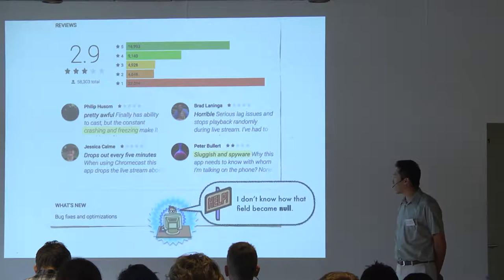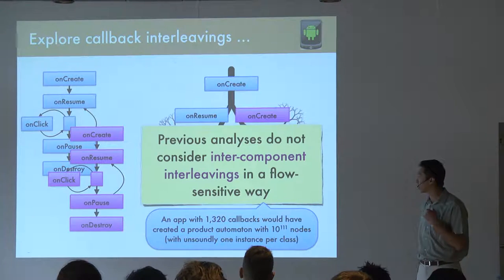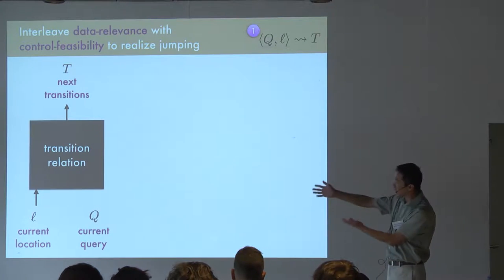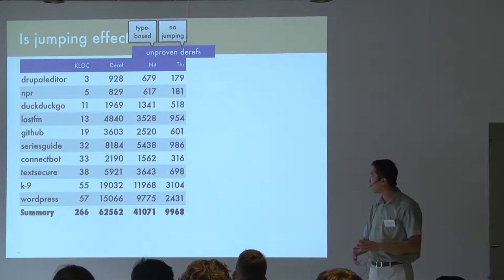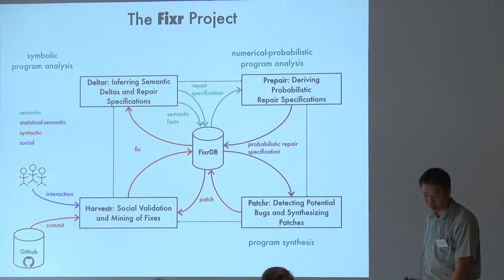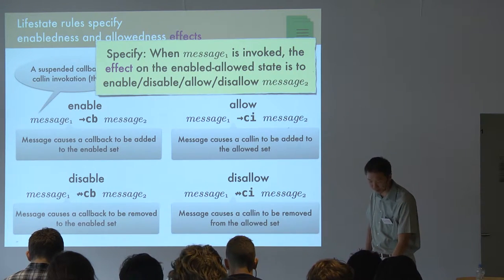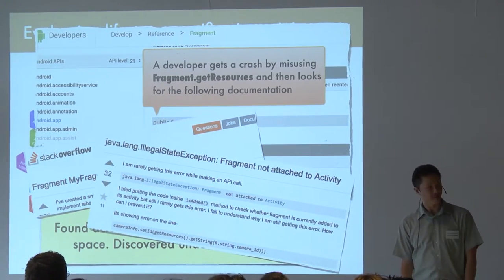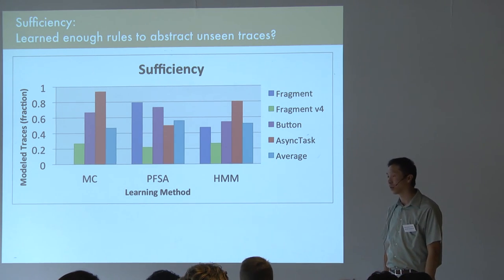Analyzing, Abstracting, and Mining Event-Driven Systems - Bor-Yuh Evan Chang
In this talk, we consider the problem of verifying the absence of run-time exceptions from unexpected callback orderings in Android. These defects are particularly pernicious in that they are difficult to diagnose with testing but cause phones to crash.

This static analysis problem is especially challenging because of the need to reason about the effects of inter-component callback inter-leavings. We address this problem by developing a goal-directed abstract interpretation approach that can selectively abstract the event control-flow to realize an analysis that jumps between relevant callbacks.

Another challenge to analyzing event-driven software frameworks like Android is that the set of possible callbacks that may be invoked by the framework is not static for all applications but can be dynamically updated by the app through its interaction with the framework. To address this issue, we formalize a model of event-driven frameworks and investigate specification mining techniques from large number of execution traces of apps interacting with the Android framework.